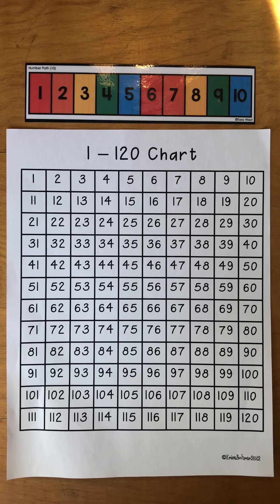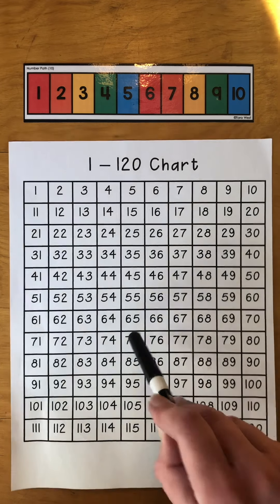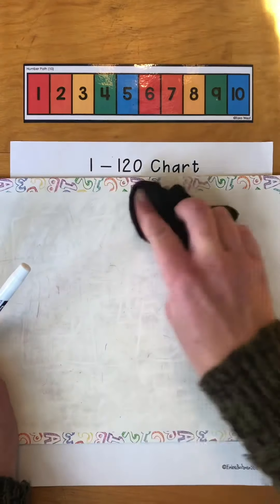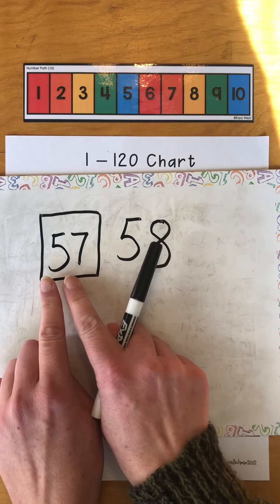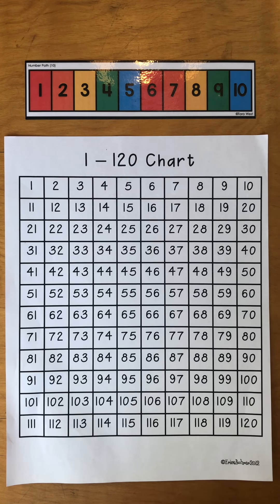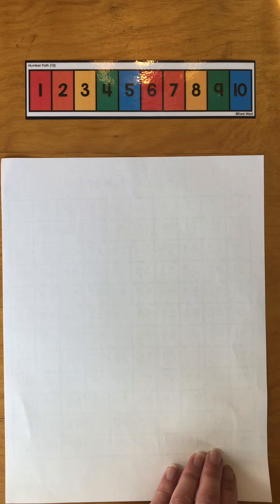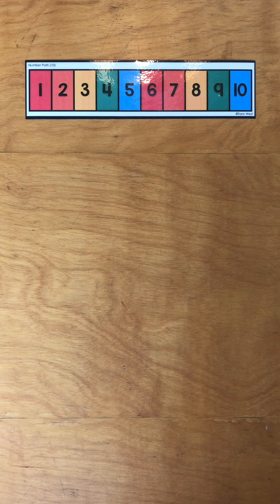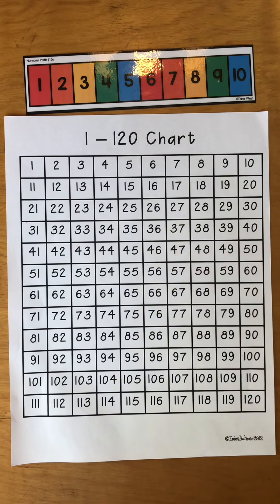10/29 Number Talk: One Less